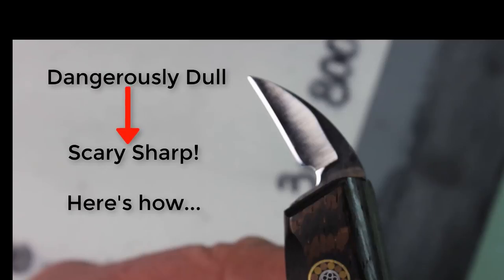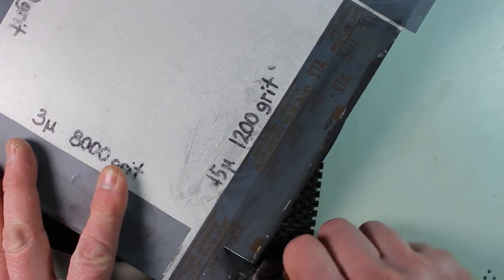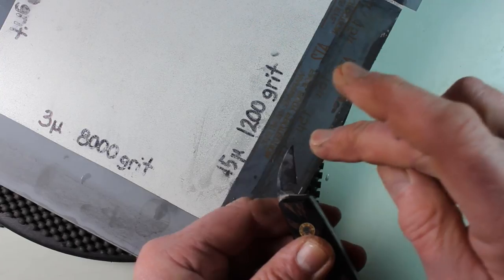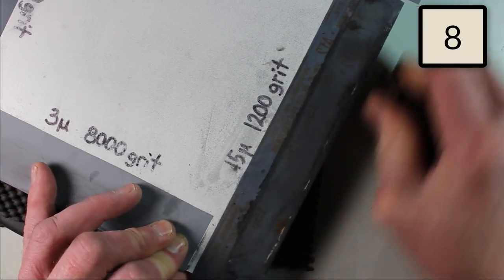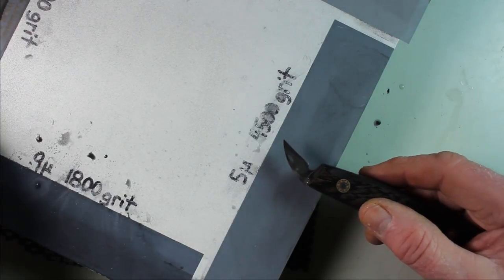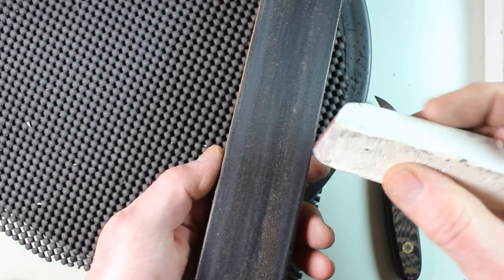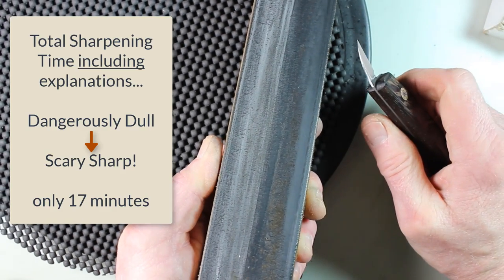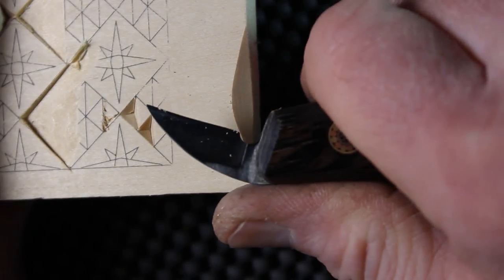How to Sharpen Your Knife from Dangerously Dull to Scary Sharp!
I'll show you how to sharpen a chip carving knife, or any knife for that matter.
Your knife will be Scary Sharp when you're done, guaranteed!